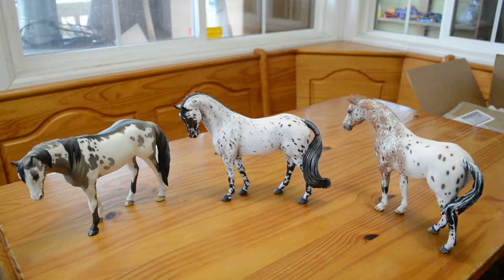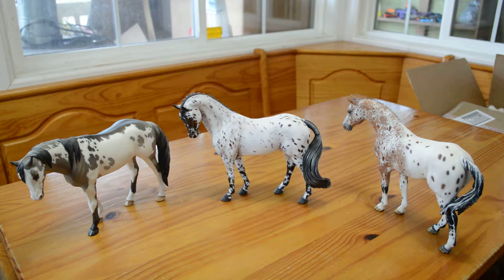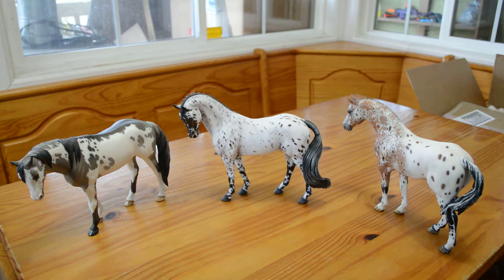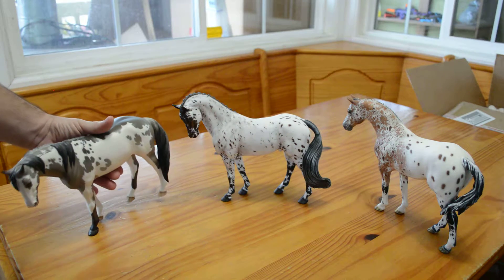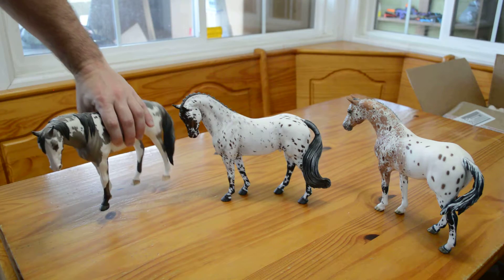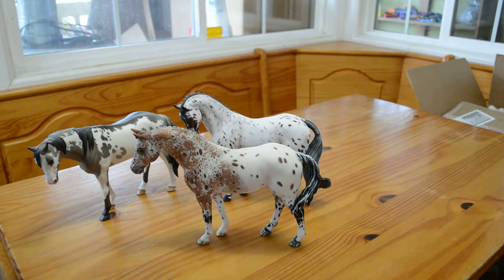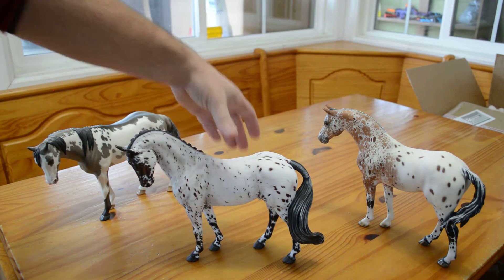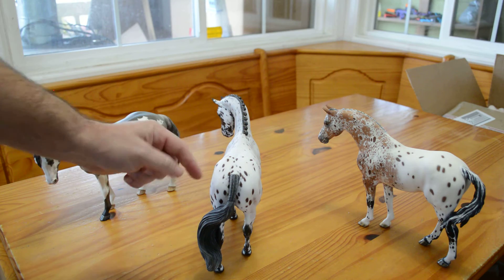Breyer Customs on the same Idocus Mold by 3 different Artists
Here is a side by side comparison of 3 Custom Breyers on the Idocus Mold.  They represent 3 different Artist's visions and are all gorgeous! On the left we have a Pinto that has been customized with a Totilas Head by Tiffany Purdy. On the right we have an Appaloosa by Frances Stevens, and finally in the middle we have a new arrival Appaloosa by Tammy Myrold.  It has beautifully sculpted mane and tail with braids and its head is tucked and turned!